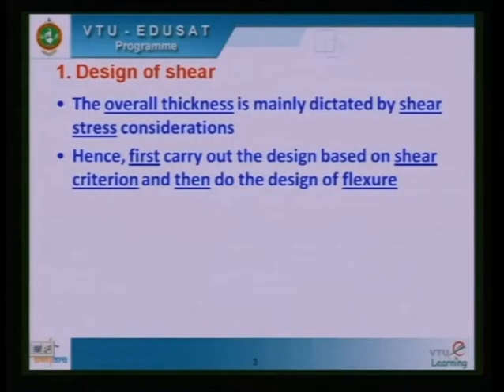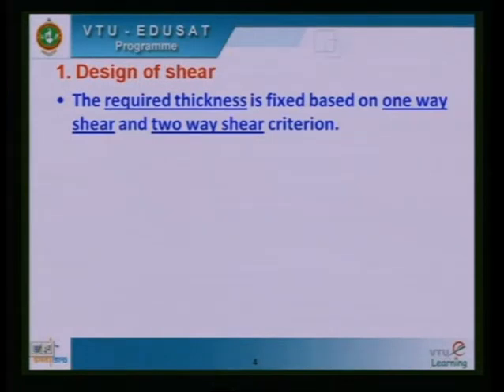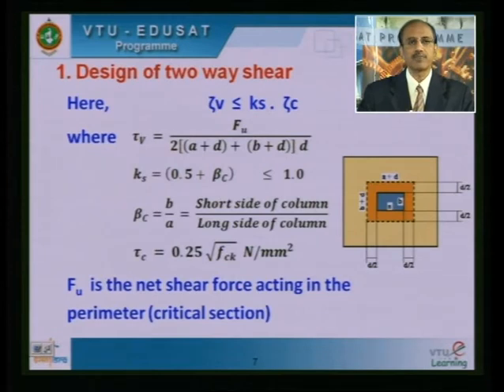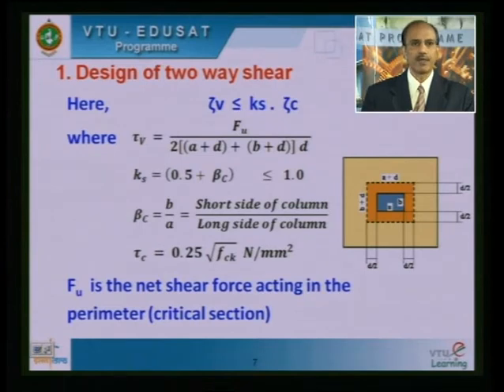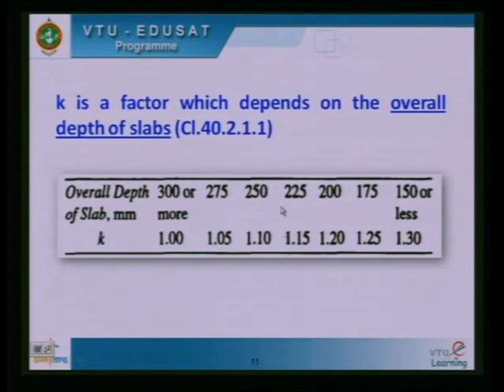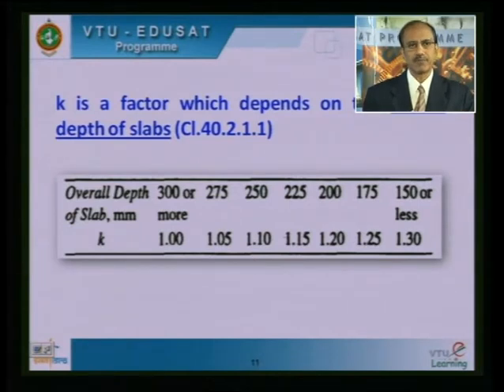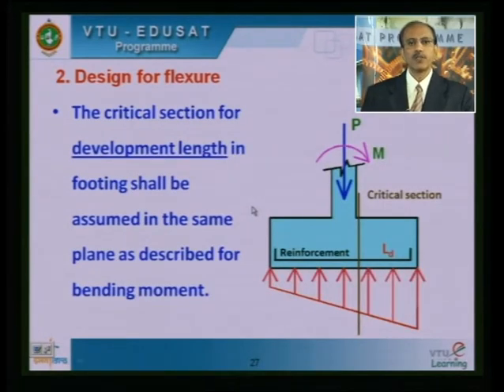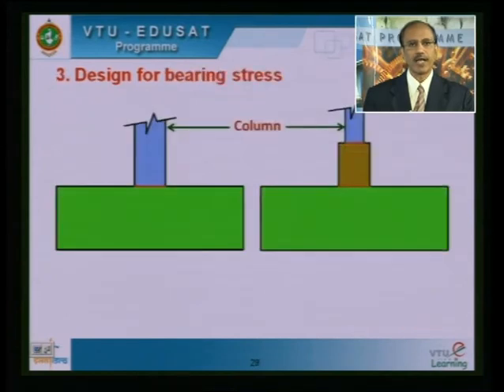Lecture 28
10CV52 - Design of RCC Structural Elements